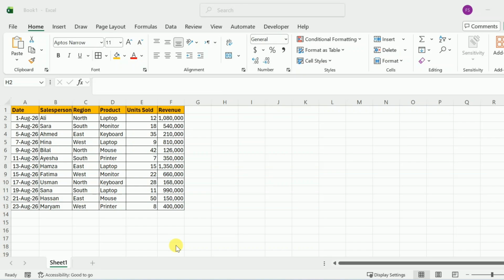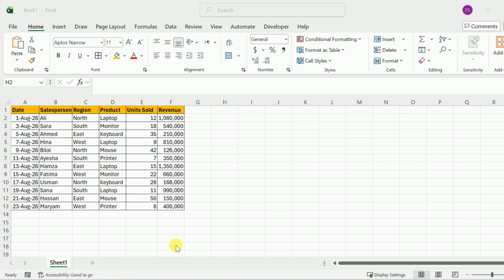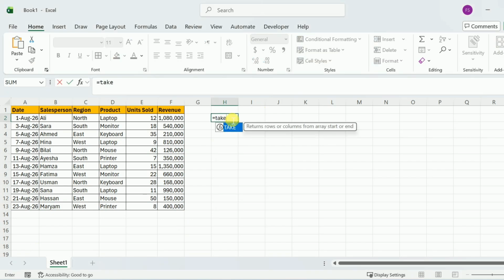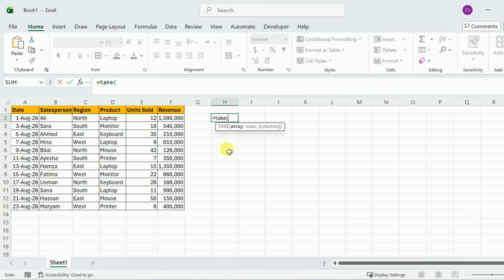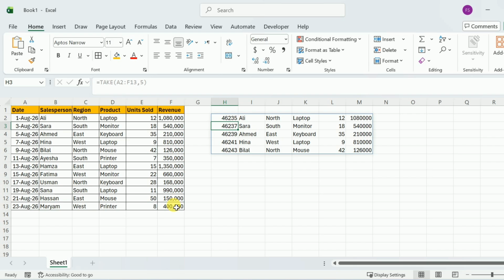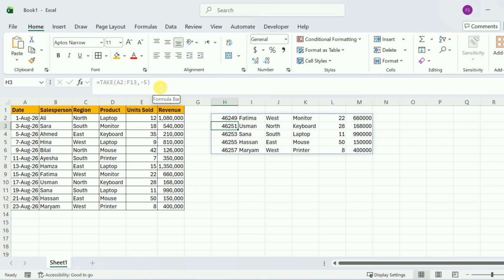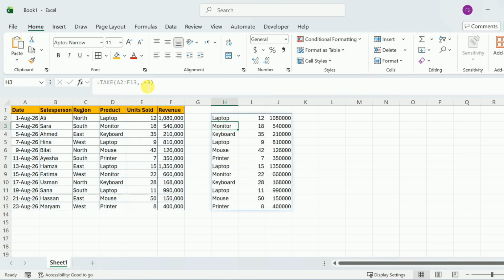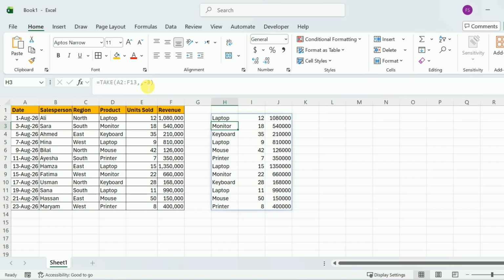TAKE Function in Excel | Extract First & Last Rows & Columns Easily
Learn how to use the TAKE function in Excel to quickly extract rows and columns from your data using a simple dynamic array formula.

In this Excel tutorial, you'll learn how to use the TAKE function to extract data from the beginning or end of a dataset, including how to take the first or last rows and the first or last columns.

📌 In this video, you'll learn:

✅ What is the TAKE function in Excel?
✅ TAKE function syntax and arguments
✅ How to extract the first 5 rows
✅ How to extract the last 5 rows
✅ How to extract the first 3 columns
✅ How to extract the last 2 columns
✅ How positive and negative numbers work with TAKE
✅ How TAKE can simplify data analysis and reporting
✅ Practical use of TAKE with a sales dataset

📊 Examples Covered

First 5 rows:
=TAKE(A2:F13,5)

Last 5 rows:
=TAKE(A2:F13,-5)

First 3 columns:
=TAKE(A2:F13,,3)

Last 2 columns:
=TAKE(A2:F13,,-2)

The TAKE function is especially useful for working with large datasets, dynamic reports, dashboards, and Excel data analysis.

If you're learning Excel 365, Dynamic Array Functions, or advanced Excel formulas, this tutorial will help you understand TAKE with practical examples.

Learn Excel • Work Smarter